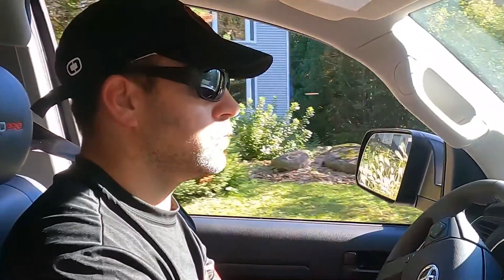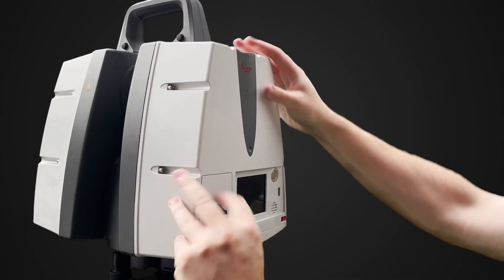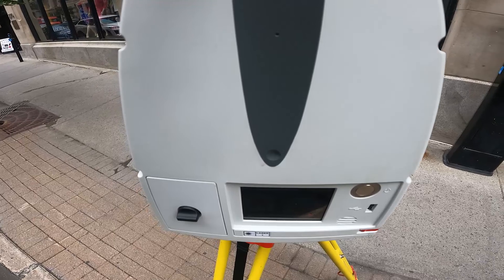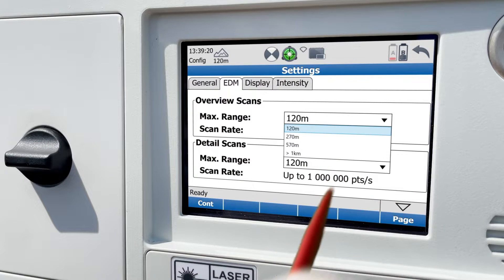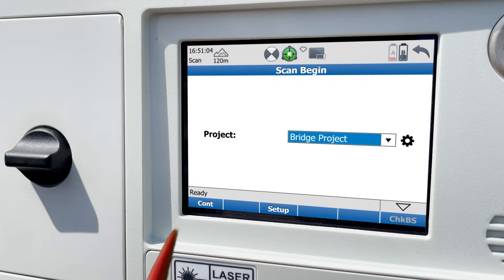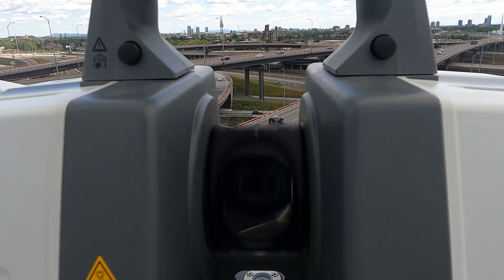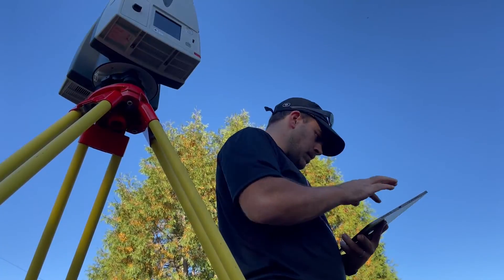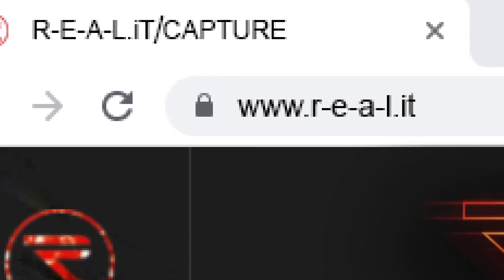DEMONSTRATING the P Series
📺 This video explores the various settings and menus available on Leica’s P-Series line of scanners.

This finely-tuned instrument is capable of amazing things. 🚀

❓Do you have questions about how to get the most out of your P-Series?

❓What feature of the P-Series scanner do you find most helpful in your surveying work?